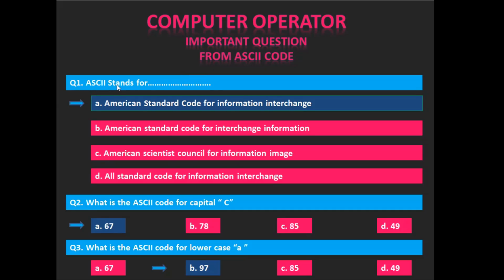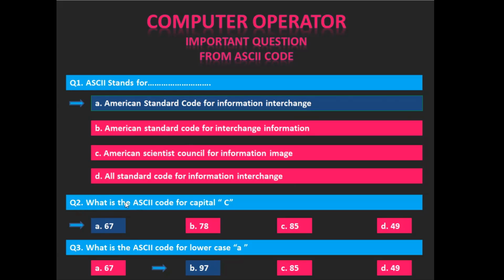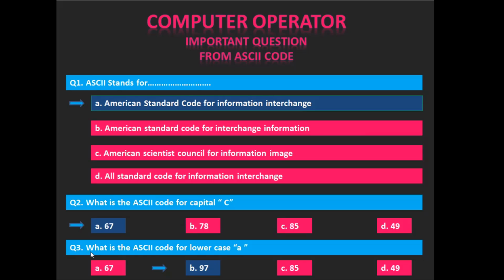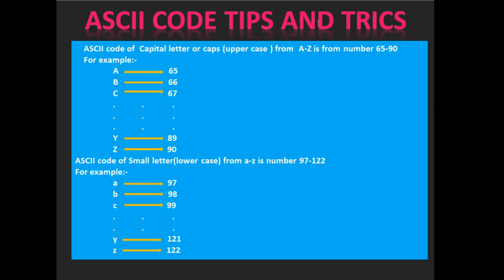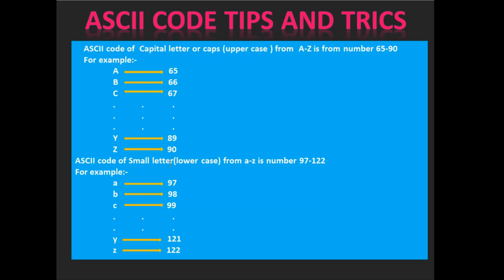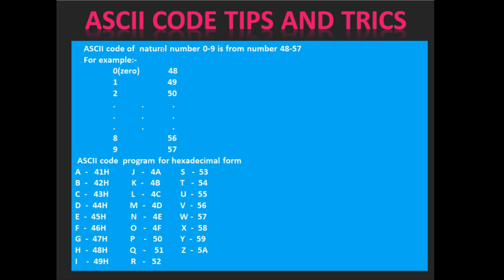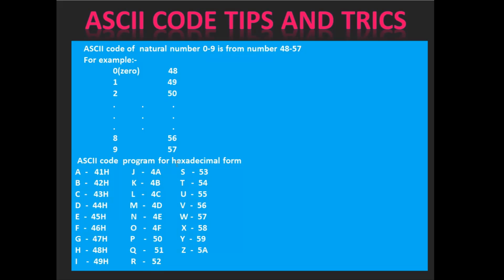ASCII Code important questions for Computer Operator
this important for computer operator examinations